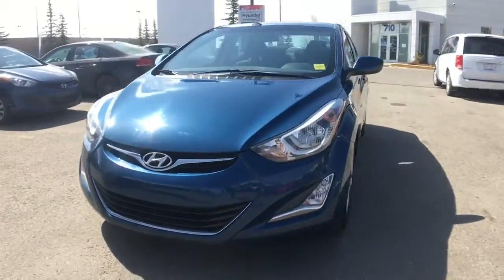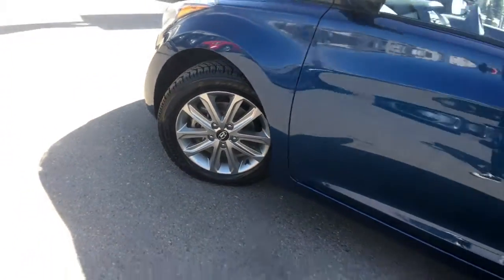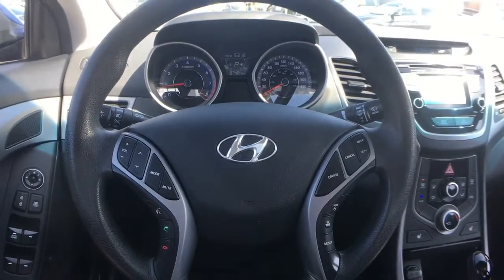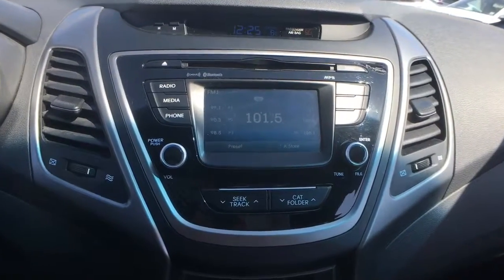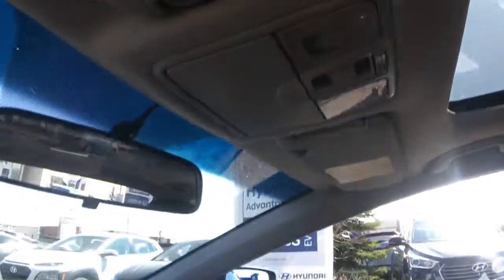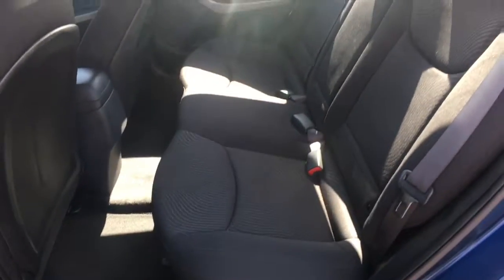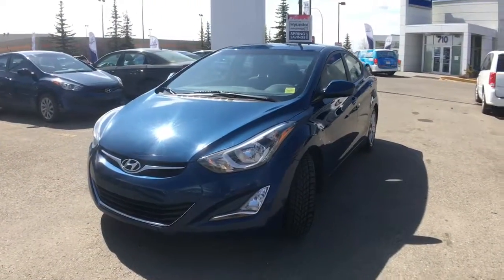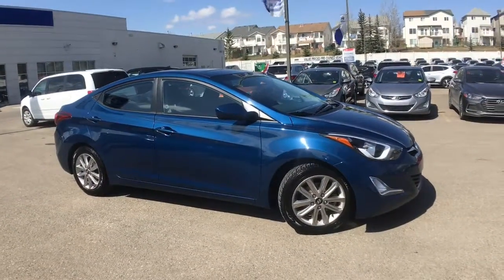2016 HYUNDAI ELANTRA SPORT APPEARANCE - Crowfoot Hyundai #1701-322A